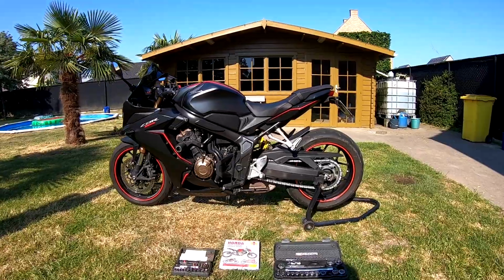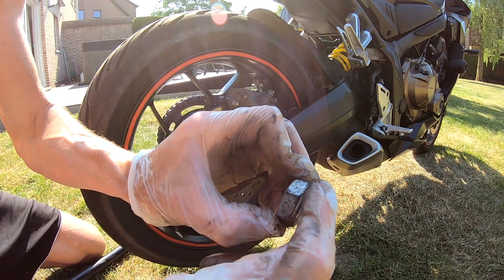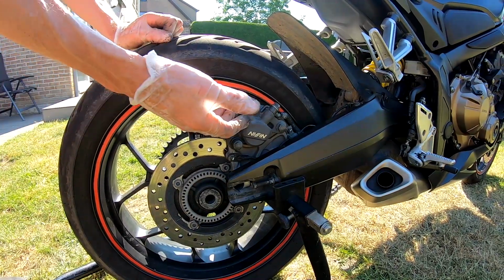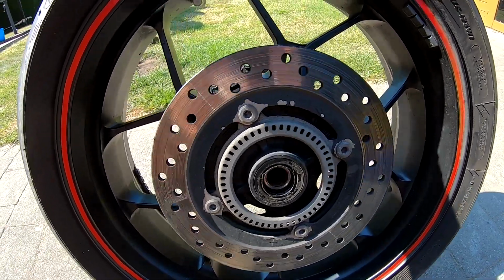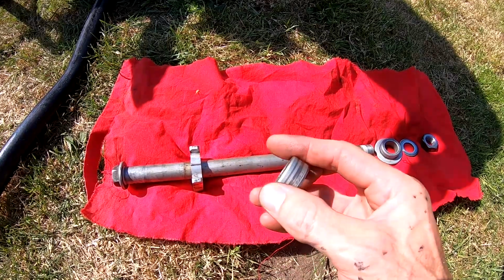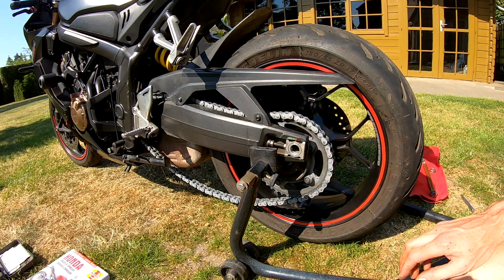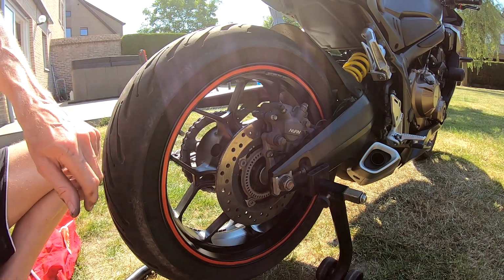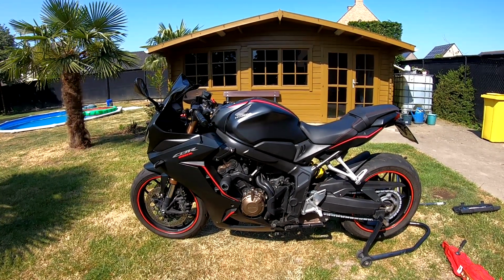Honda CBR650R RH01 How to remove and replace the back wheel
IN THE MOVIE THE SPACERS ARE PUT IN THE WRONG WAY.

I BOUGHT IT SECOND HAND, AND IT WAS INSTALLED THIS WAY,

SOMEONE ON YOUTUBE POINTED IT OUT TO ME AND HE WAS RIGHT.

the one with the stepped down diameter should be on the right hand side and the plain collar one should be on the left hand side.

You can see it over here.

Torque setting nut rear wheel = 98Nm

Haynes service and repair manual = Nr. 6461